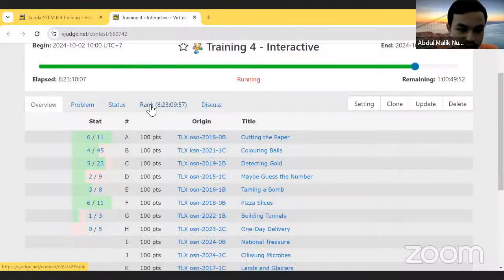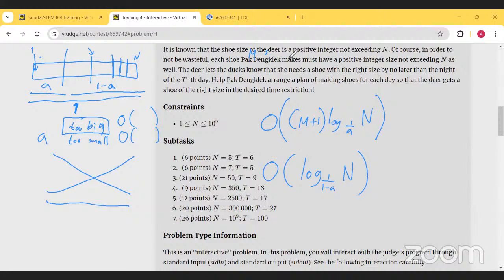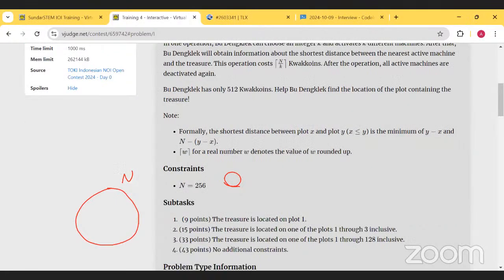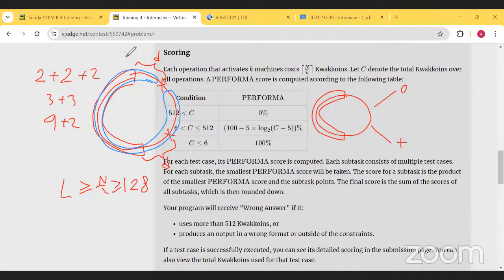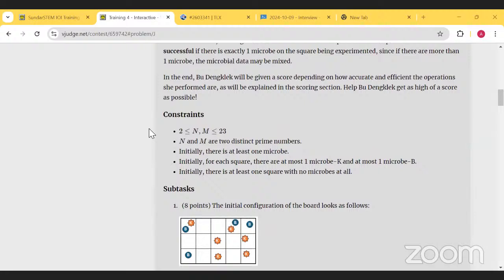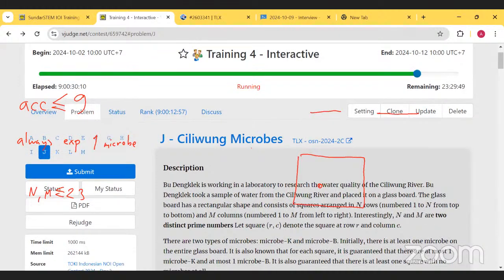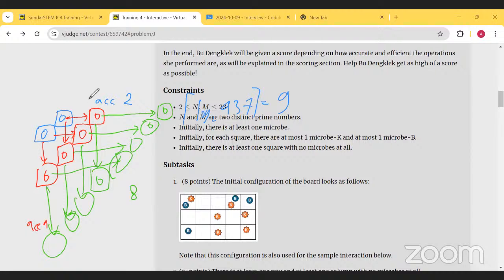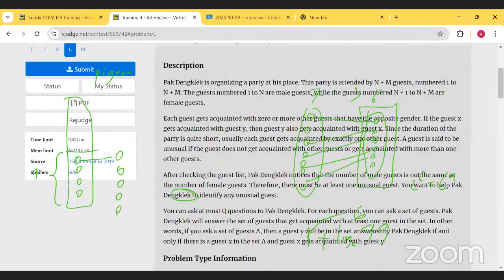Session 9 : Interactive Problems